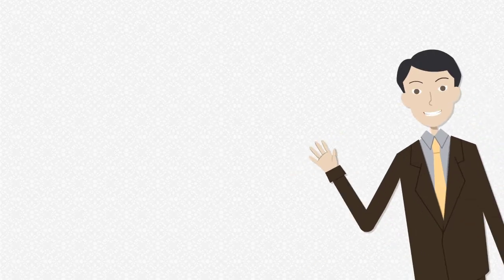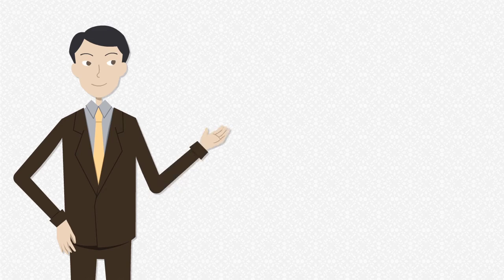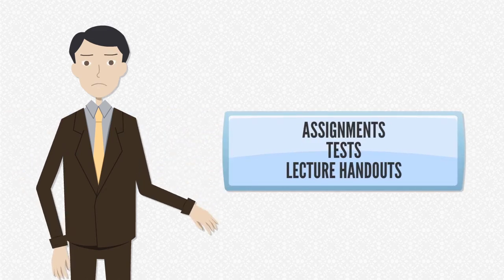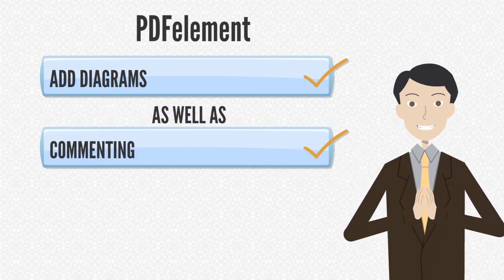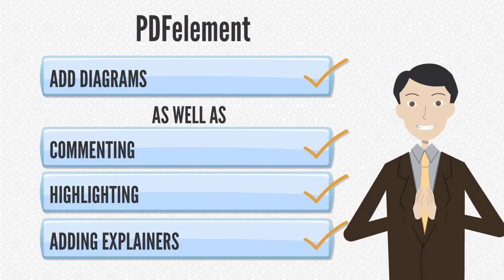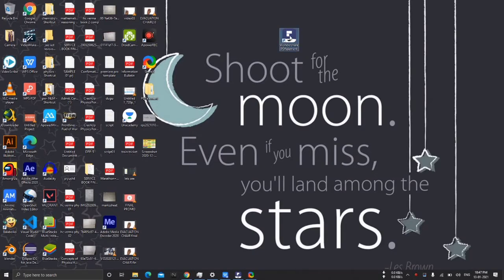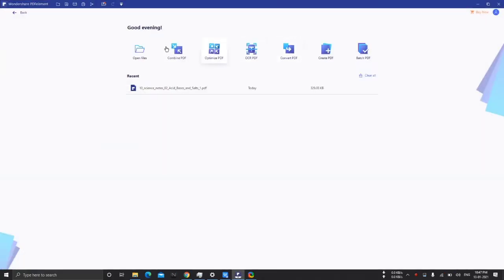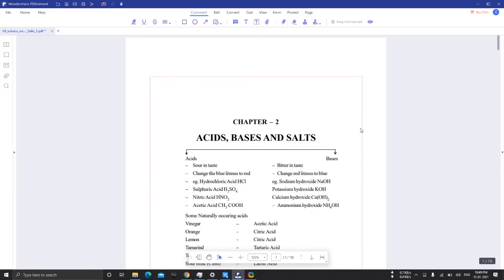[ PDF Edit Skill ] How to Edit Text and Insert Image in PDF